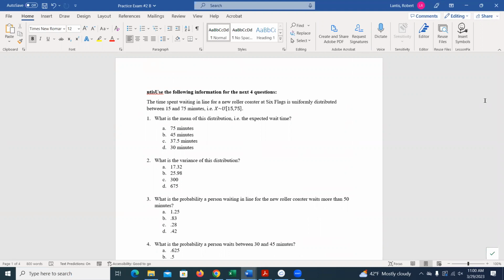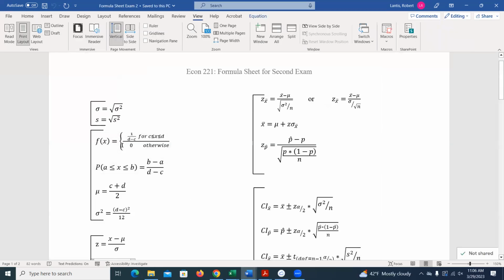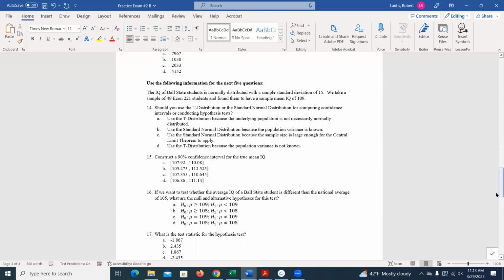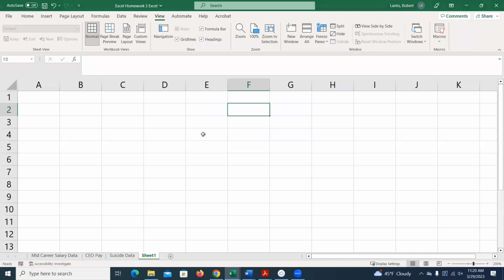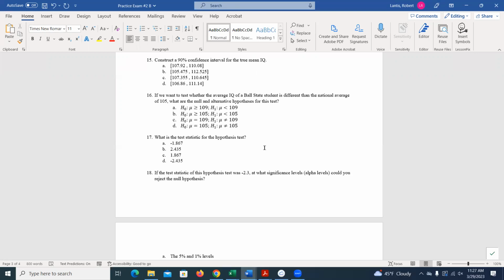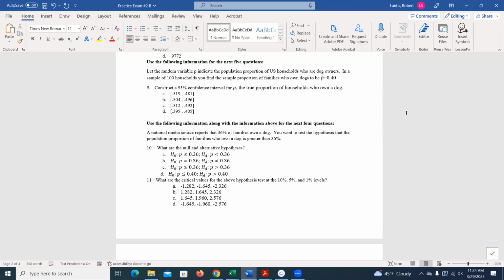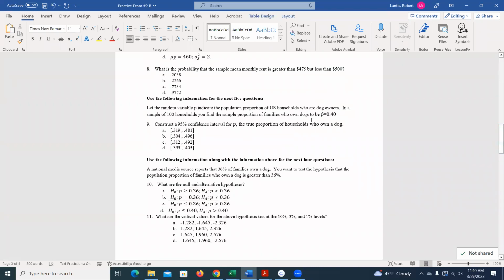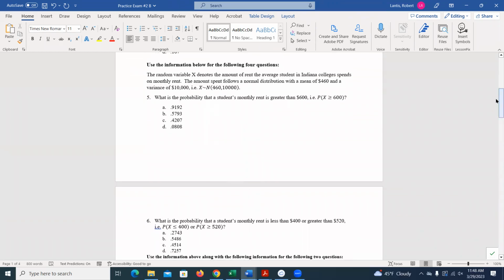Practice Exam B (From Section 2)